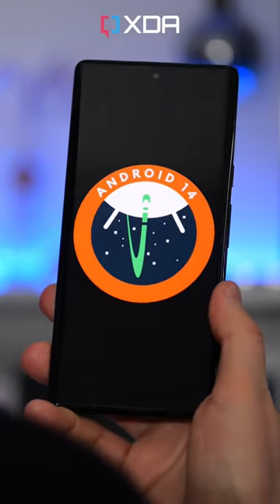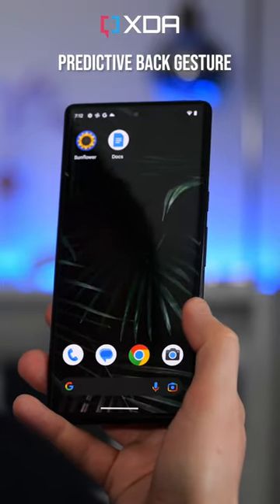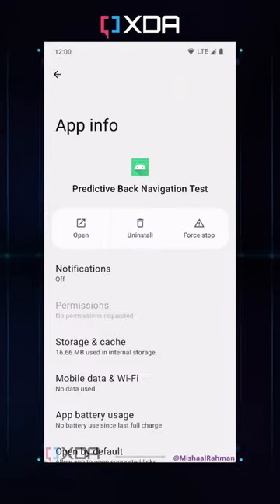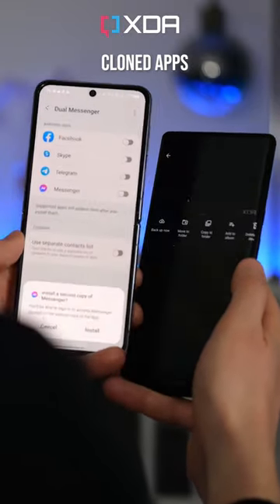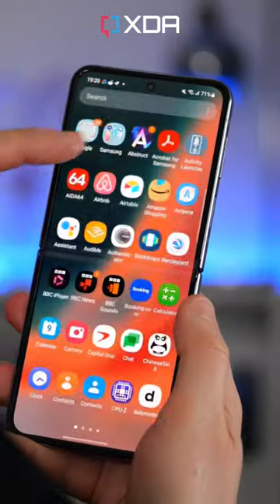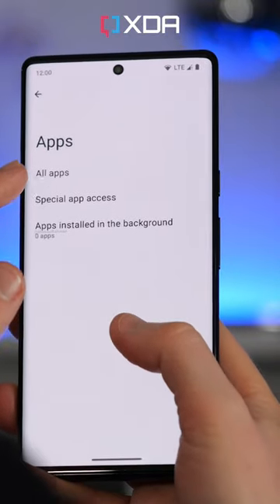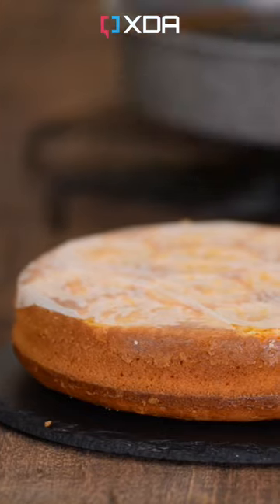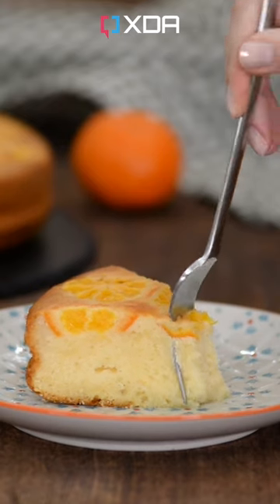3 secret Android 14 features Google’s not telling you about